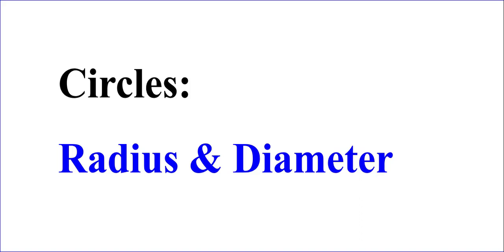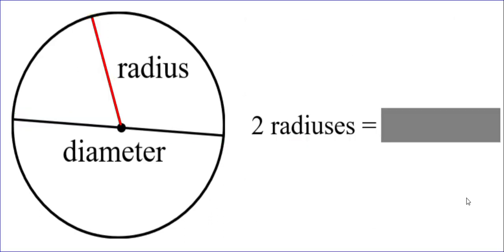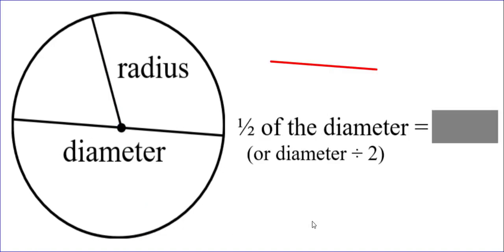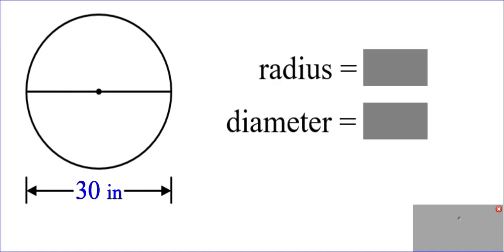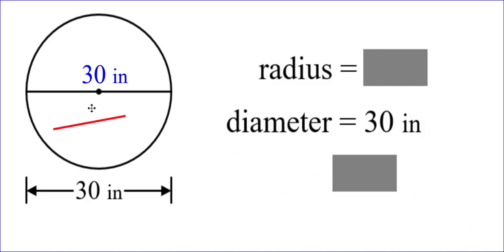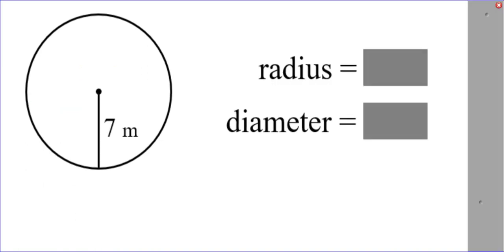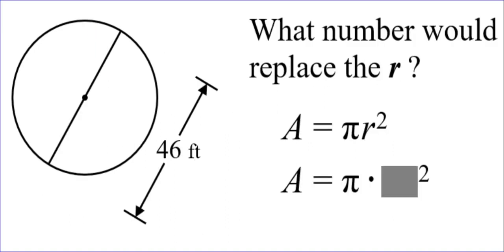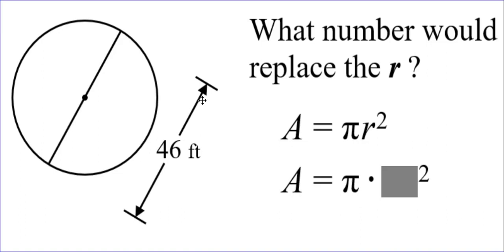Circles - Radius and Diameter